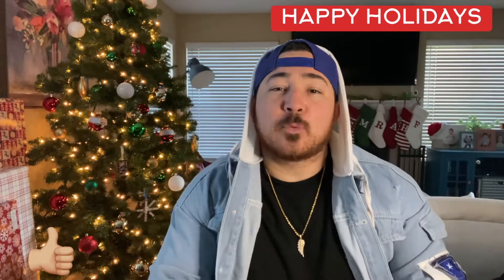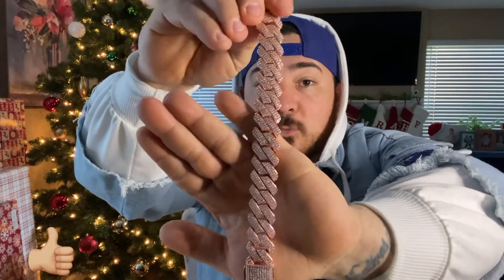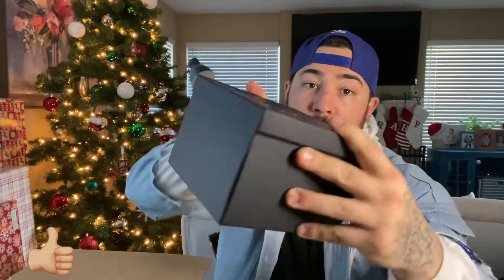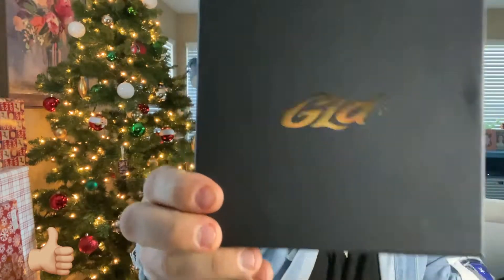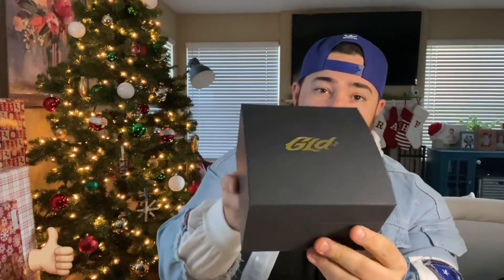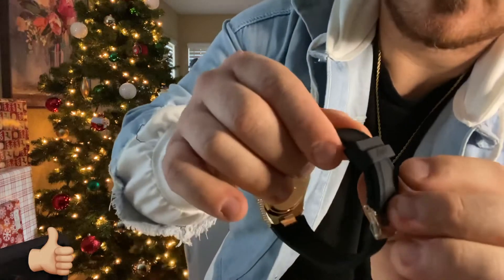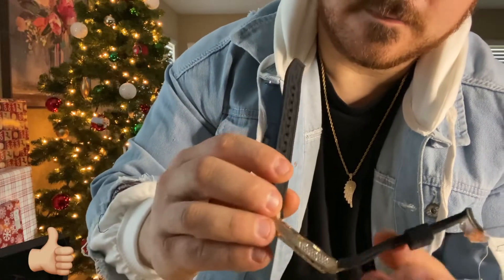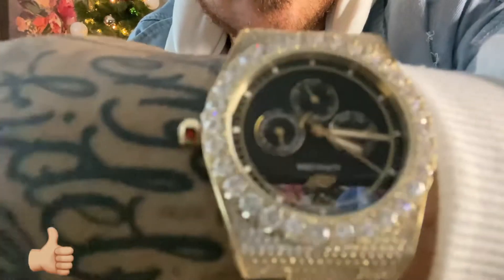Gld Shop | ALPHA ERA WATCH REVIEW | IS IT WORTH IT? 🔥🔥🔥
SONG CRED: KEVIN GATES “ICEBOX”